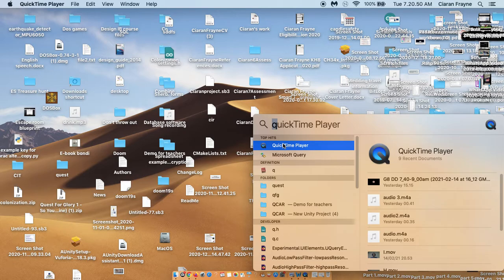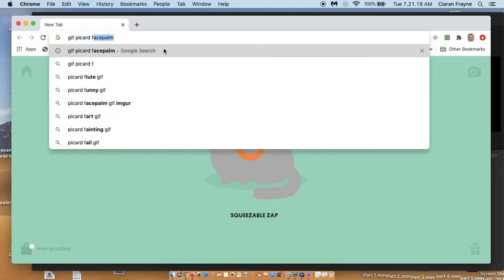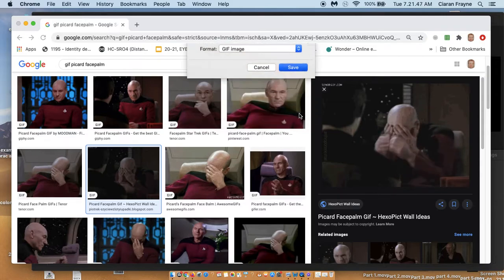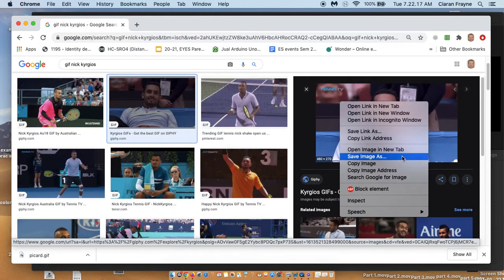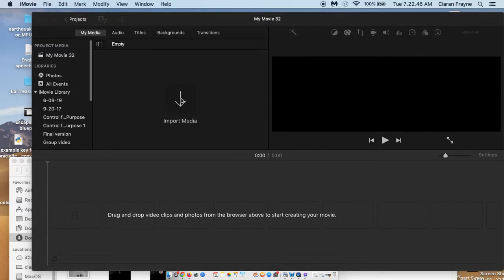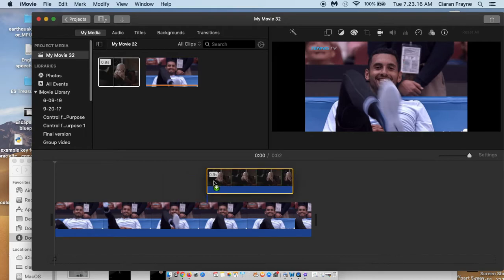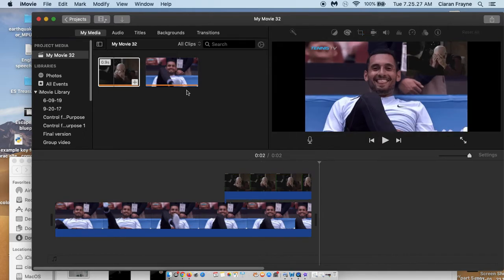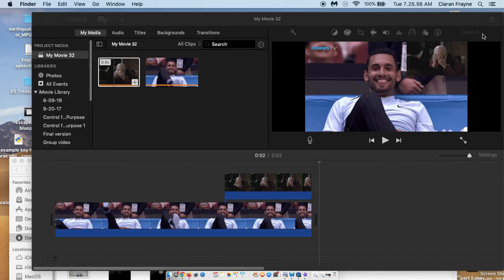Placing a GIF within a GIF in imovie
How to import a GIF into imovie, and put a 2nd GIF inside it using 'picture in picture.